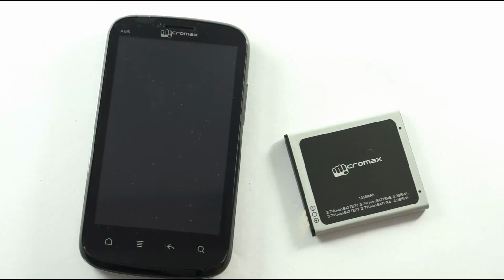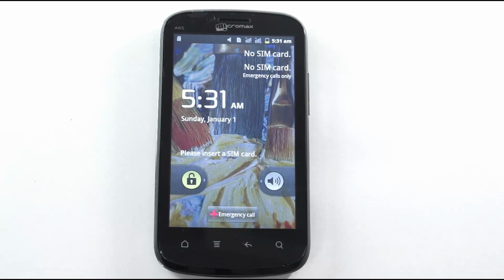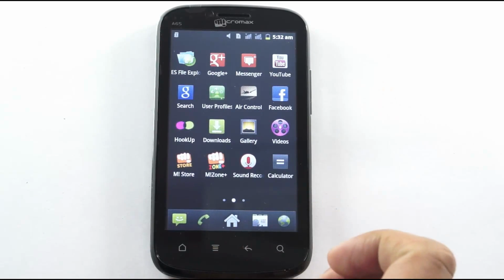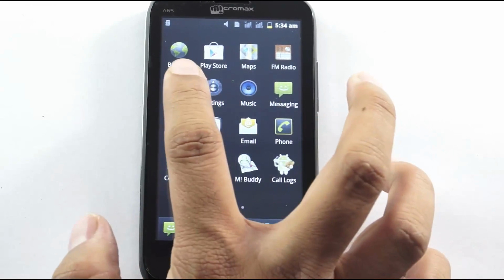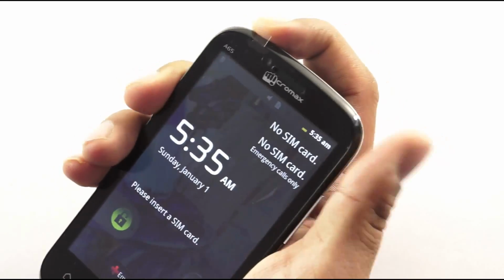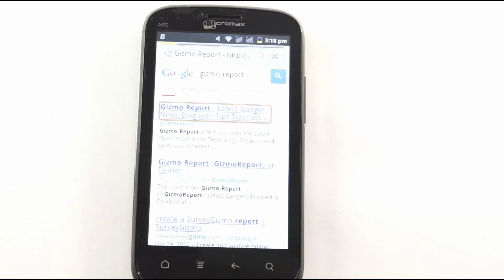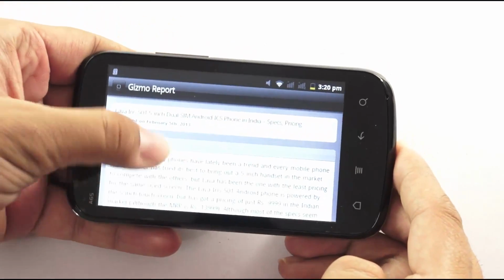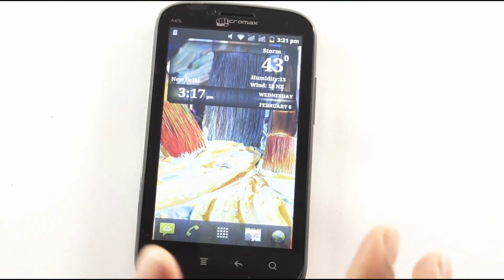Micromax Smarty 4.3 A65 Review Dual-SIM Budget Android Phone Hands-On Demo